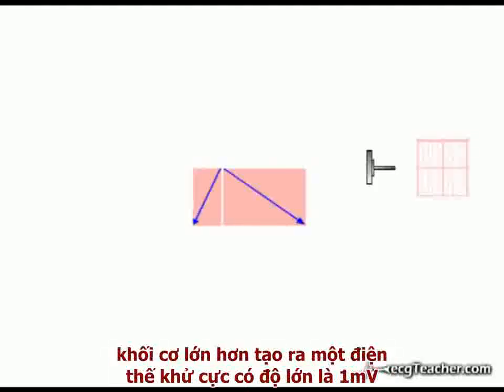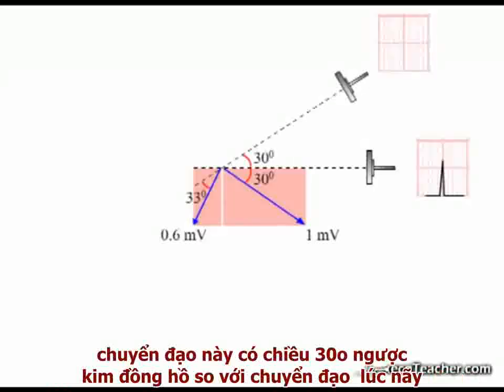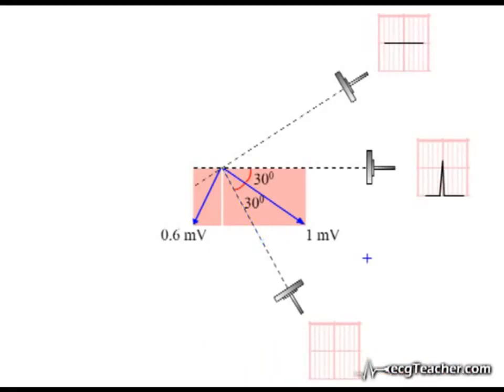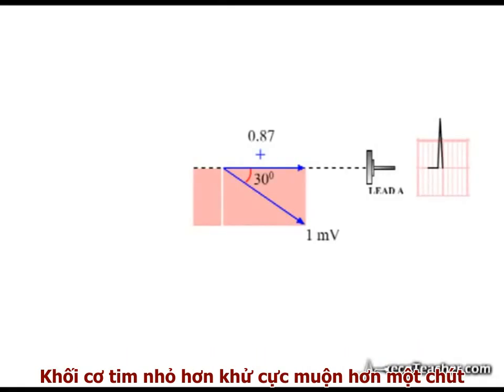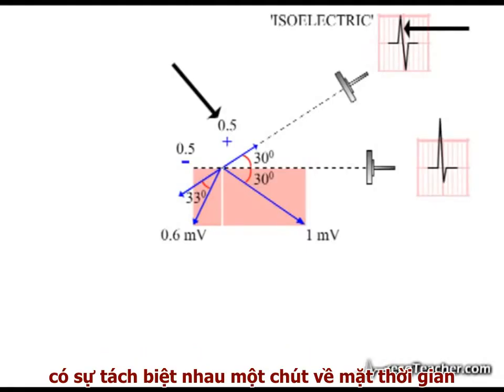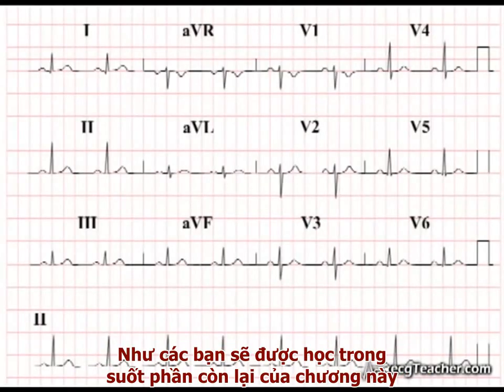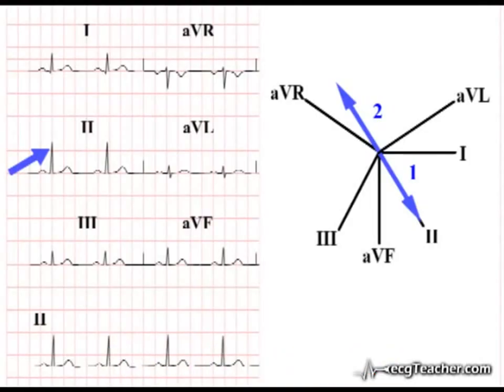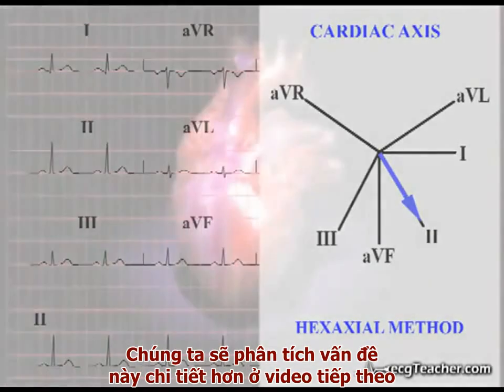ĐẠI CƯƠNG ECG| 6. Vector (P2)